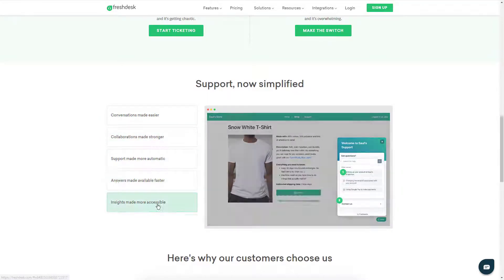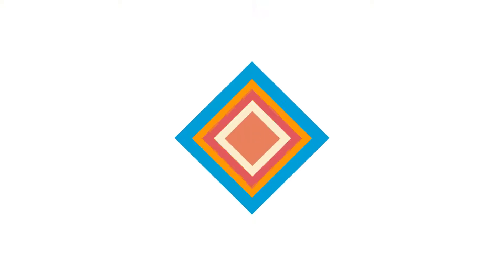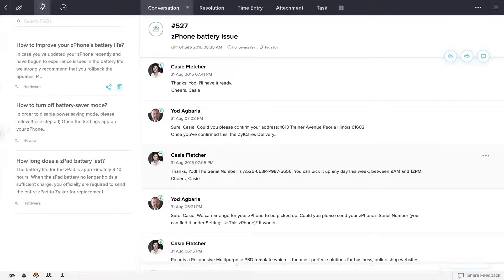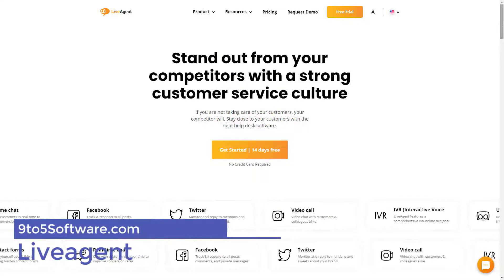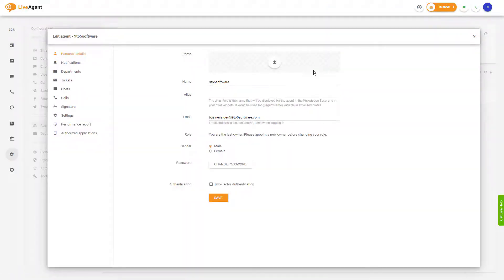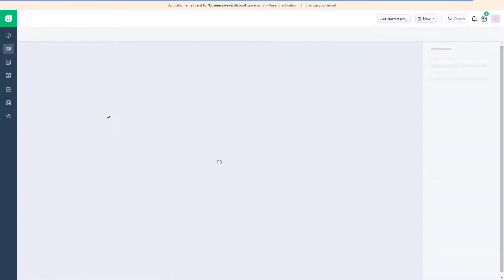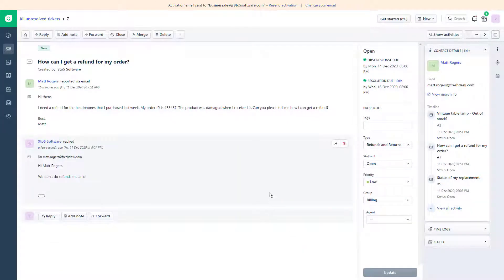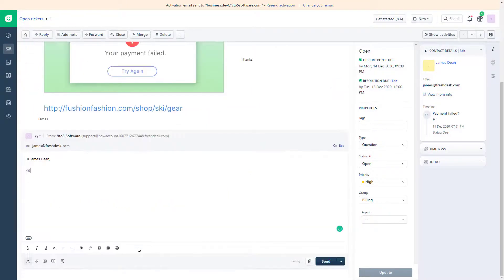Best Customer Support Software in 2022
Customer support software is the backbone of a great customer experience. Success starts by gaining a better understanding of what customer service software is and how to choose the right provider for your business.

Hello everyone, this is James from 9to5Software.com. Here we'll look at some of the best Best Customer Support Software currently available on the market, and also include further options to consider.